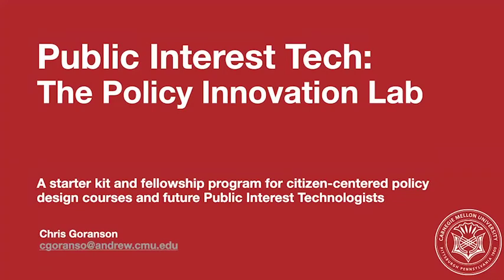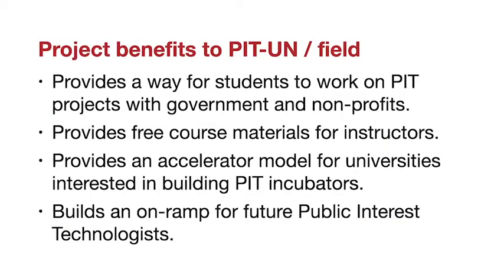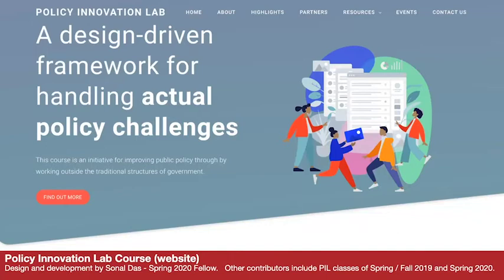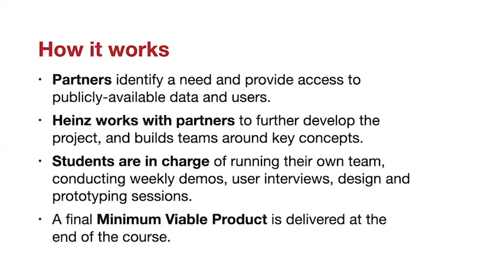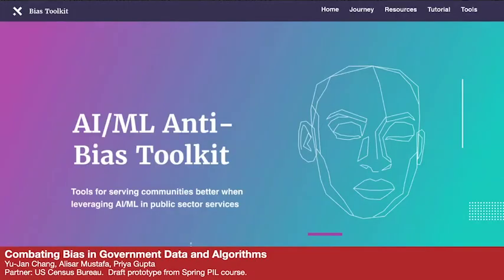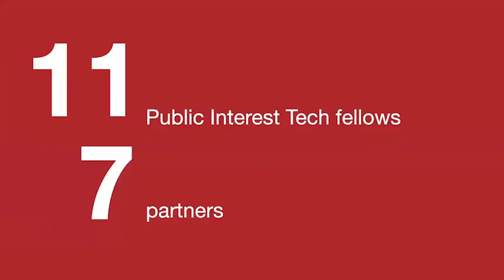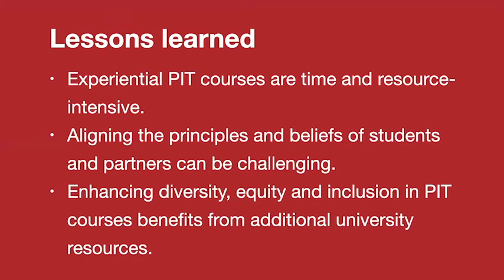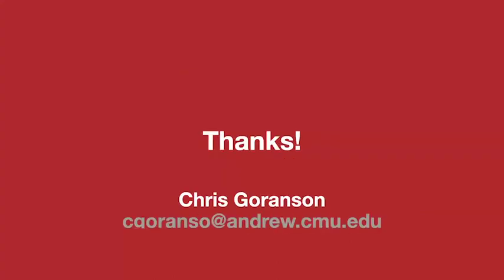PIT-UN 2020 Grantee - The Policy Innovation Lab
The Policy Innovation Lab
Christopher Goranson
Distinguished Service Professor, Carnegie Mellon University
Our 2020 Public Interest Technology University Network Grantees share how they approached creating scalable coursework and syllabi, and how can we foster collaboration with other educators at their own schools and externally, and how they continually evolve an evolving practice

We are dedicated to renewing the promise of America by continuing the quest to realize our nation's highest ideals, honestly confronting the challenges caused by rapid technological and social change, and seizing the opportunities those changes create.